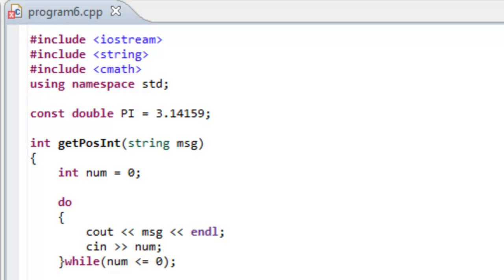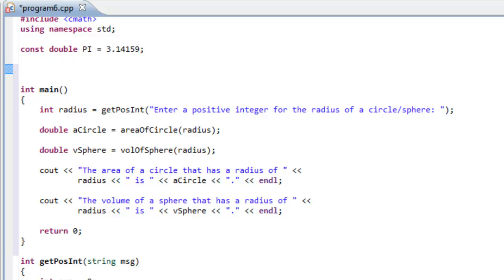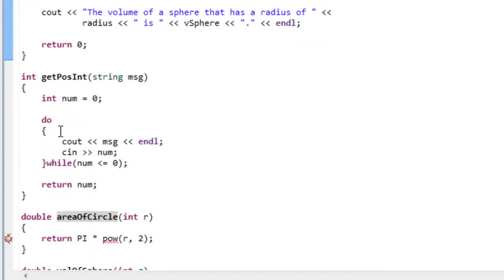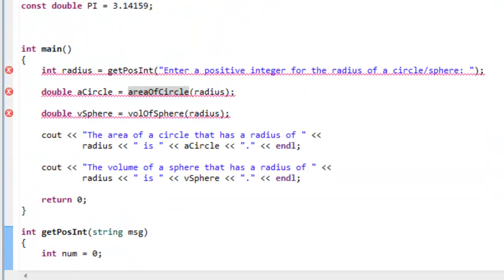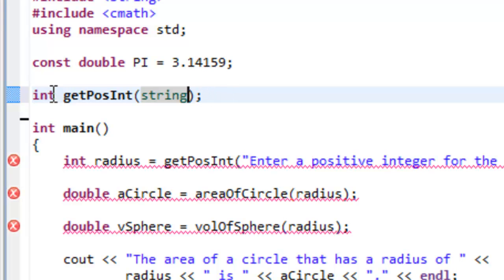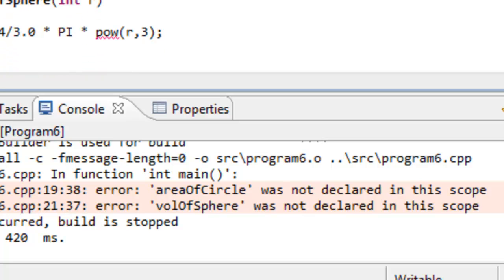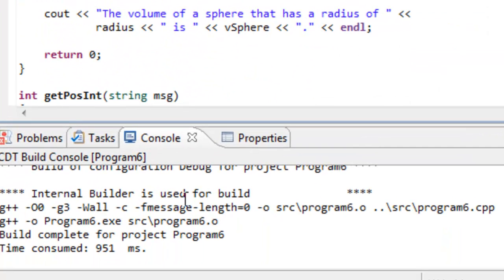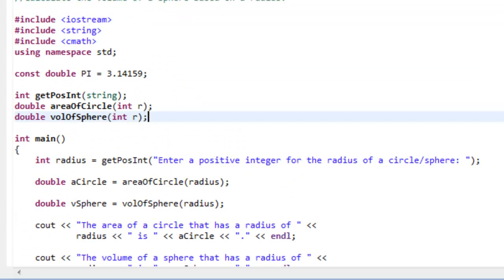Function Declarations in C++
Concepts:
The need for function declarations in C++.
The syntax of function declarations in C++.